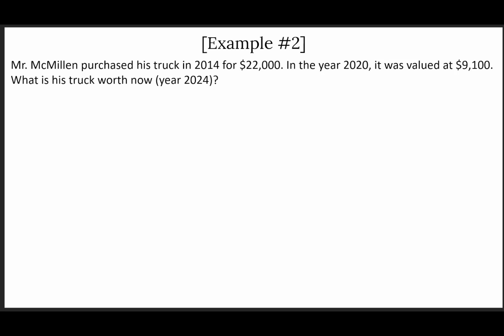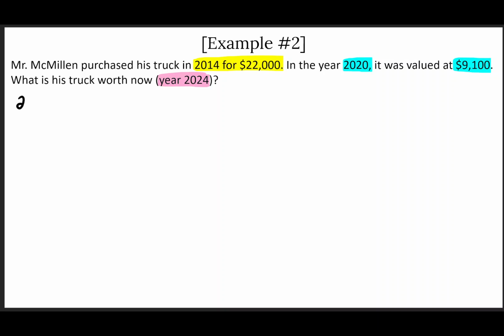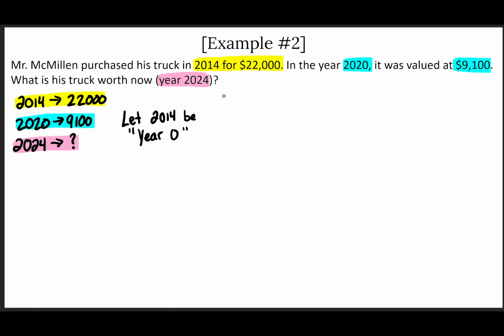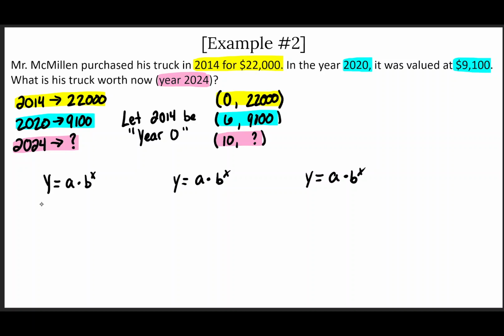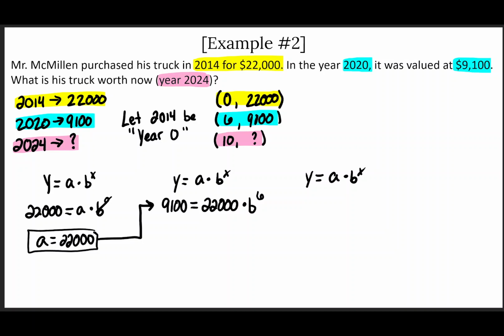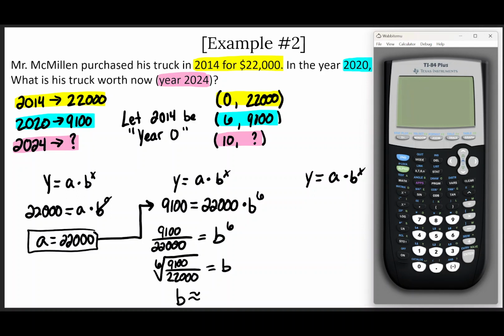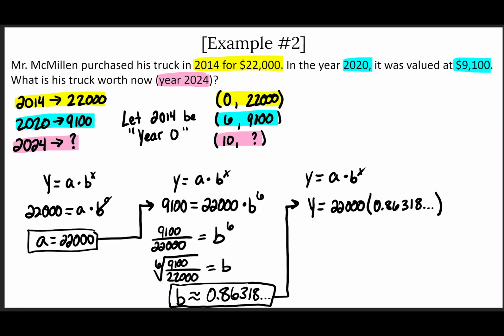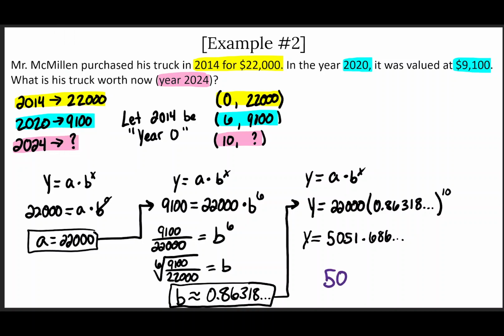Modeling Exponential Growth & Decay Example 2